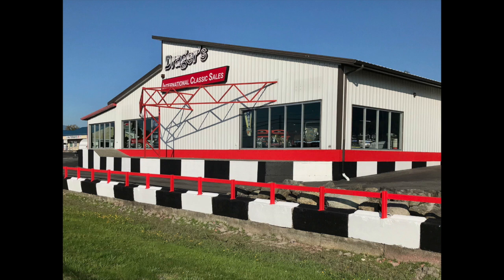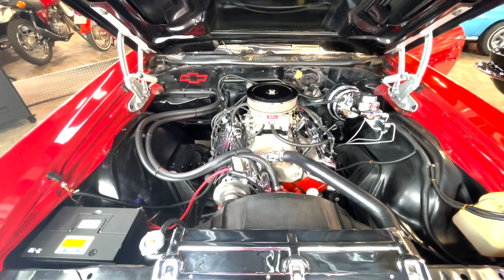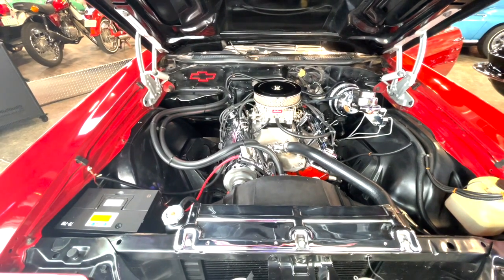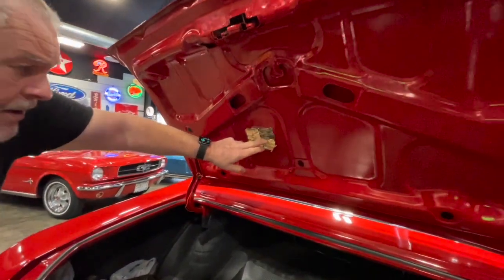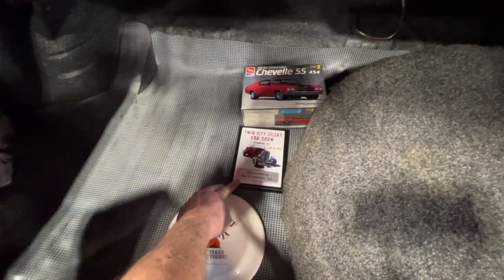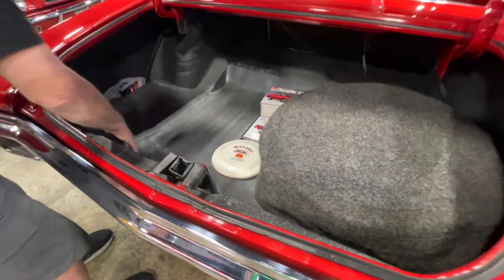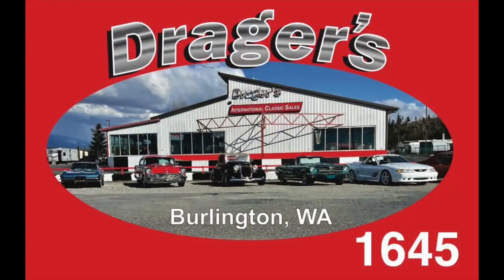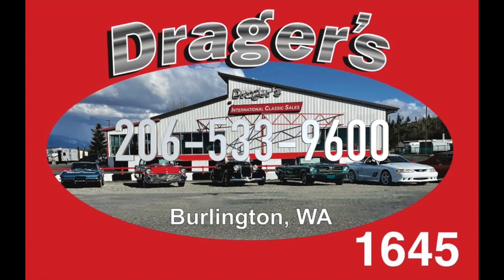1970 Chevrolet Chevelle Malibu DGC7084 movie HD 720p. SOLD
SOLD
1970 Chevrolet Chevelle Malibu  DGC7084   VIN  136370R217084        It’s all original paint except the hood as they added that scoop  way back and the rest of the paint is absolutely beautiful.  Now has four wheel disc brakes, 94,000 original miles. Four owner car. The second owner bought the Chevelle in 1973 with about 40k miles.  The third owner is the cousin of the second owner and he took possession of the Chevelle in 1977.  We bought the car from the 4th owner and he has owned it since 2012. The gas tank was replaced years ago and it looks brand new like it was just done. Also has bucket seats now and it’s a four-speed. The buckets and 4 speed are both rare options for a Malibu.  One other rare option is the rear window defrost.  The original bucket seats were replaced with 1971 Pontiac Grand Prix leather seats. The clutch is believed to be the original.  The engine is the original block and has never been rebuilt.  The engine has been modified with a cam out of a 350HP 327 Corvette engine and it runs strong.  This car has been well cared for and we were told that it has never been in the rain.  This is a car that I would love to keep in my garage!  Condition 1-